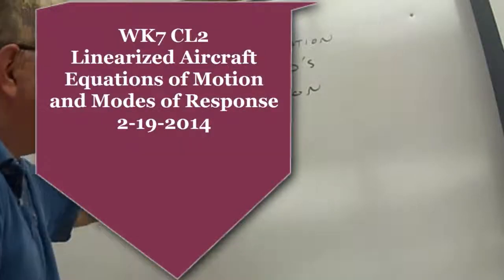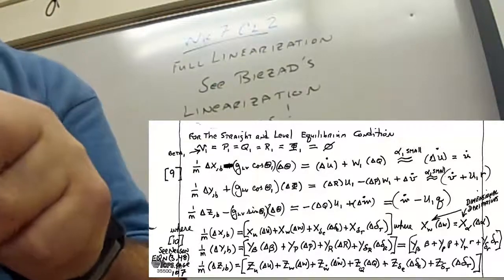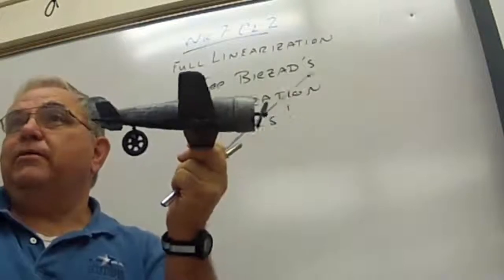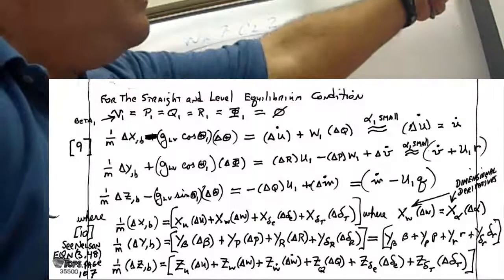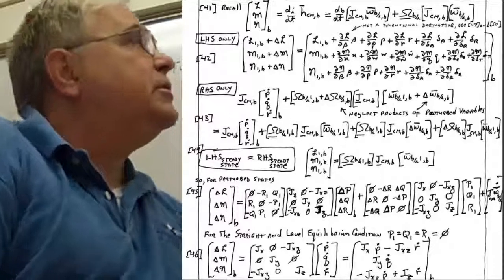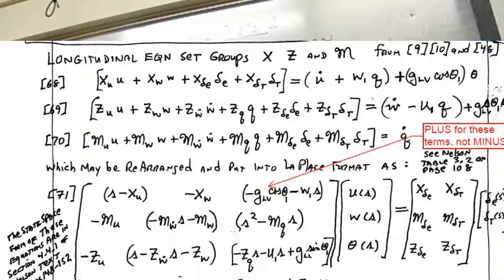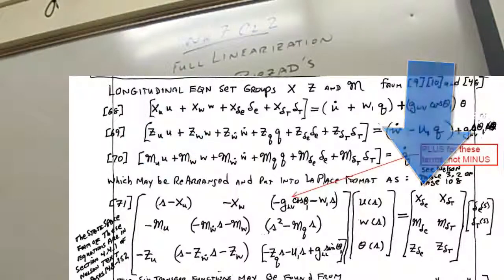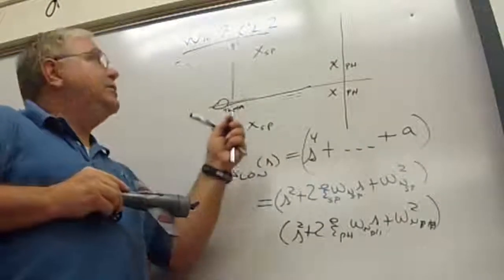WK7 CL2 Longitudinal Modes of Flight